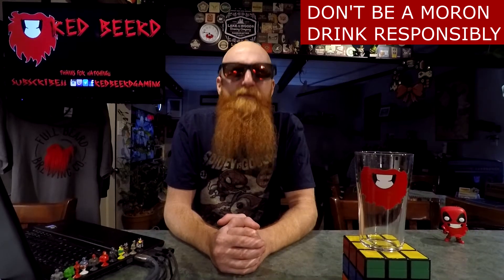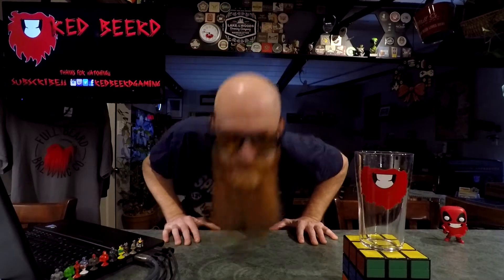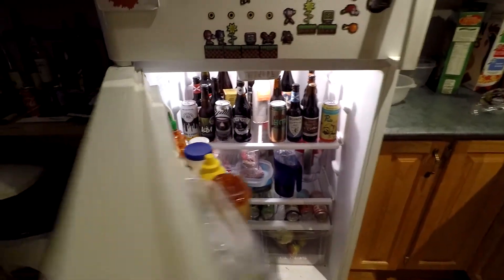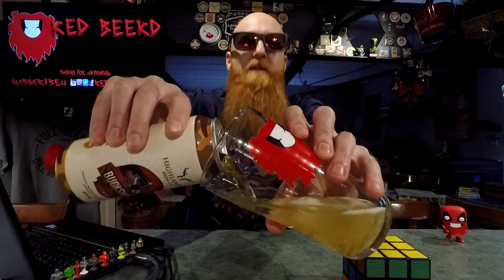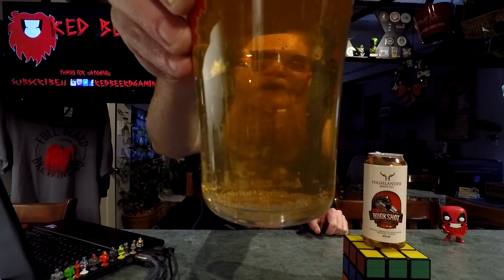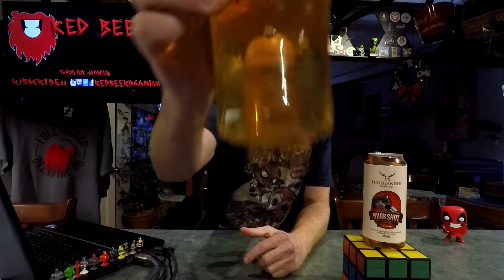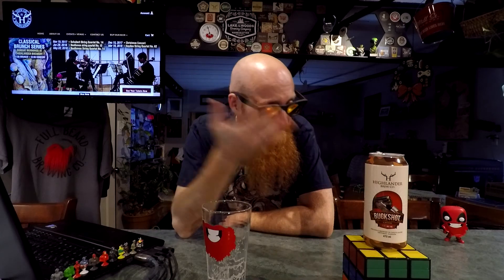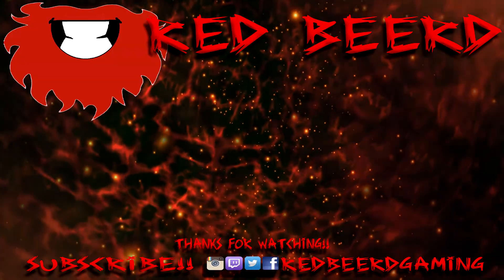[Beer Review #716] LOVELY LAGER | Highlander Buckshot Lager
Check out Highlander!